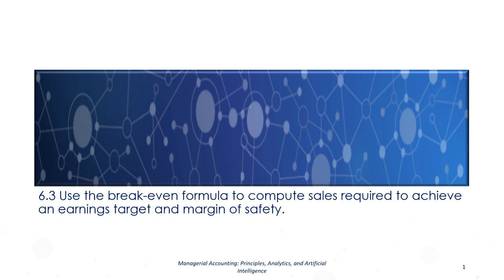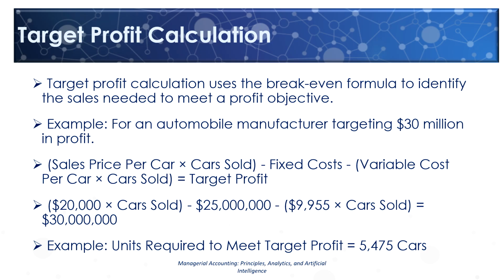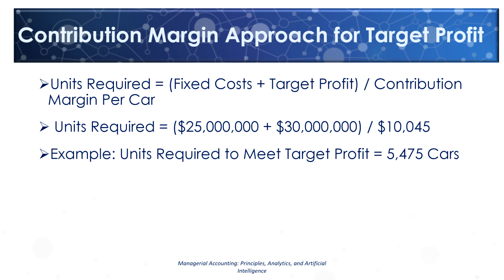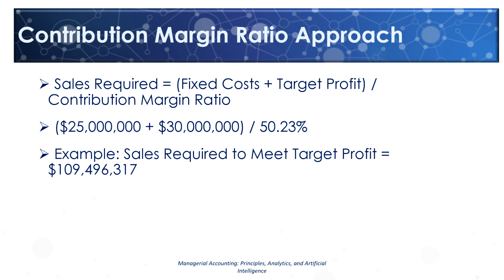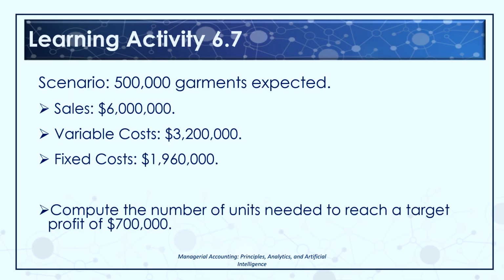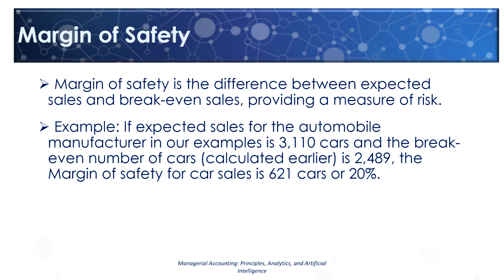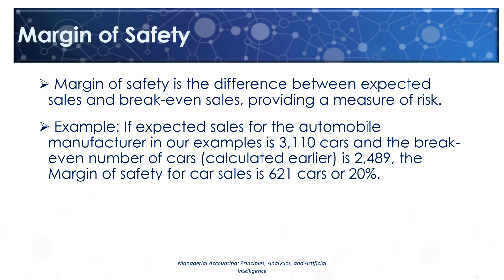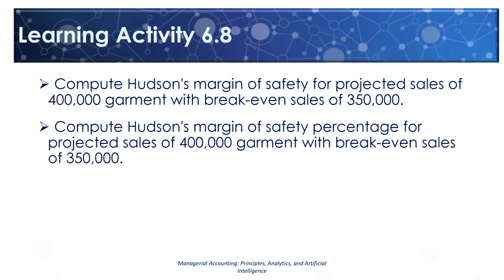Calculate require sales for an earnings target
How to compute sales required to achieve an earnings target and the margin of safety using the break-even formula

Chapter 6:  Cost Behavior, Cost Equation, Cost Volume Profit